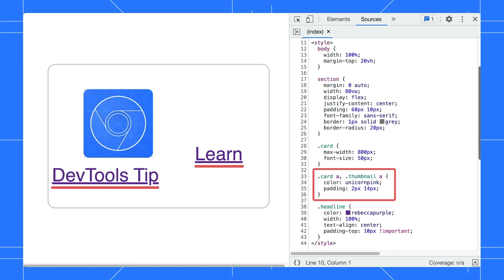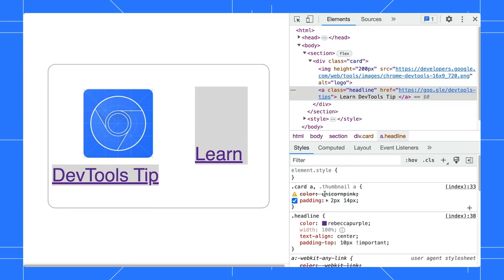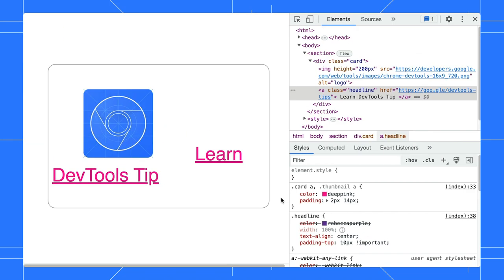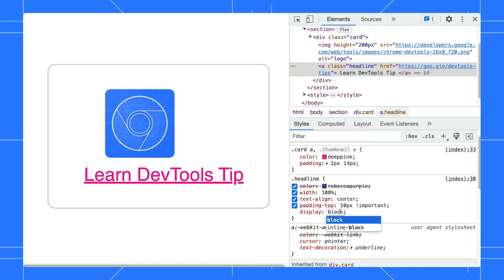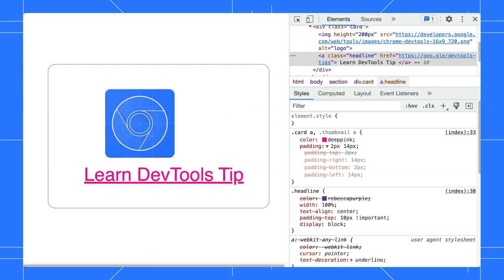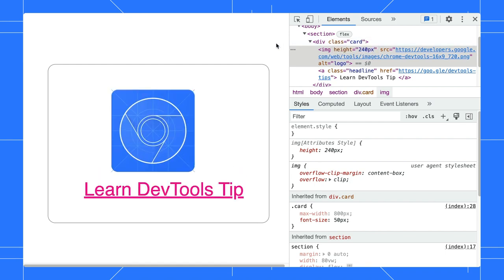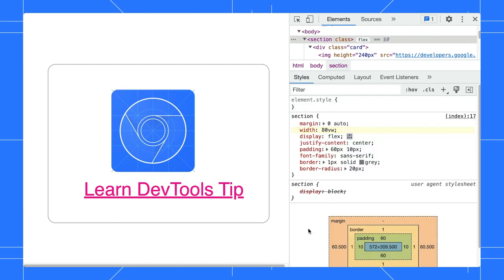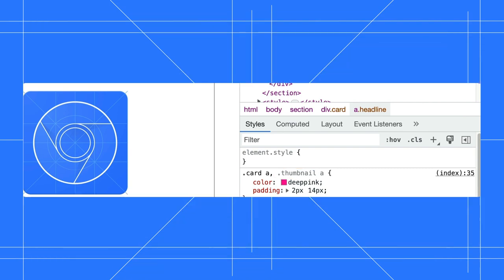Discover CSS issues with DevTools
Have you ever applied CSS to an element but it just doesn’t work? In this episode, Jecelyn and Sofia show us how to discover various CSS issues at a glance.

Chapters:
0:00 Intro
0:54 Invalid CSS
1:39 Overridden properties
2:22 Inactive CSS
3:32 Inherited CSS properties
4:12 Inspect shorthand properties
4:49 Uneditable CSS - user agent stylesheet / HTML attributes
5:28 Two tips to stay focused
5:40 Use the filter in Styles pane
5:55 Find cascade winners in Computed pane
6:19 Bonus tip: CSS Grid
6:47 Bonus tip: Unmatched CSS Selectors
7:11 Learn more